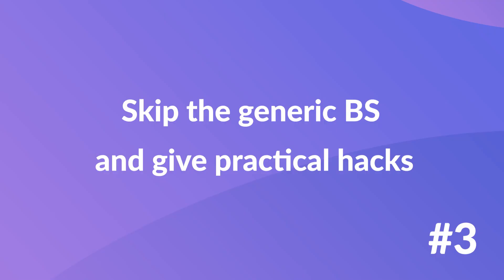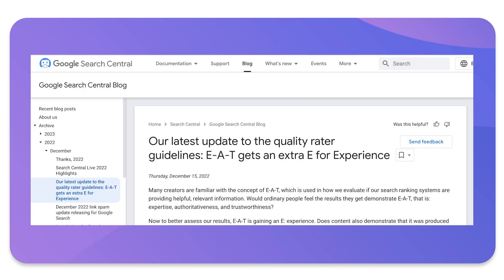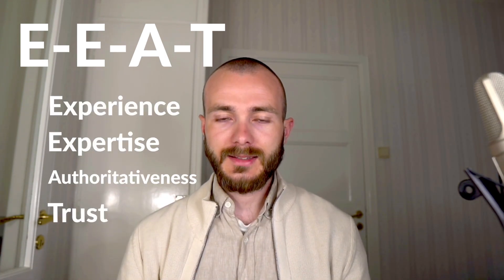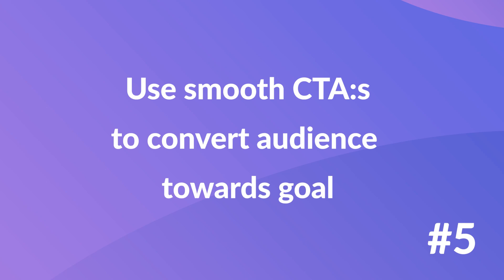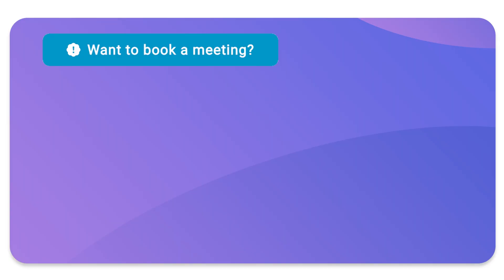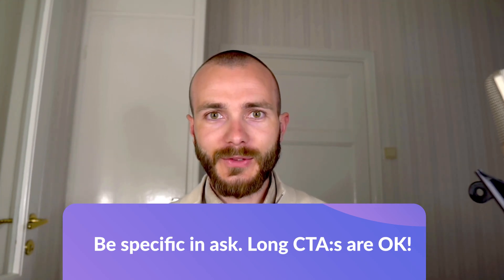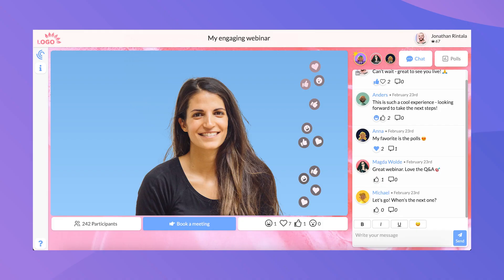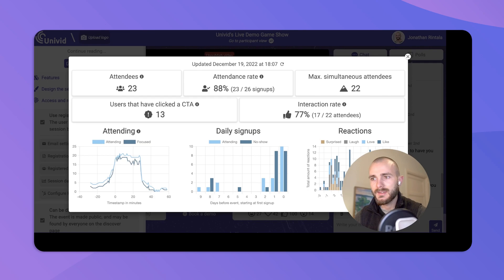5 tips how to create an engaging webinar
In this video, you'll learn how to create webinars that engage your audience AND convert them into qualified leads and paying customers. By engaging with your audience in a two-way dialogue and providing smooth call-to-actions, you can increase conversions by up to 50%.

If you're a marketer or SaaS founder looking to drive real growth for your business through webinars, these actionable tips and strategies are for you.

From choosing a hyper-specific topic to using clear visuals and delivering practical hacks, this video will help you create webinars that people will want to A. attend, B. stay around for, C. take your desired next step in.

Timestamps:
0:00 Intro
0:27 Tip 1: Choose hyper-specific topic for ideal attendee
1:03 Tip 2: Put together clear visuals that pop
1:42 Tip 3: Skip the generic BS and give practical hacks
2:34 Tip 4: Engage with your audience - two ways
3:06 Tip 5: Use smooth CTA:s to convert audience towards goal
3:17 How to craft converting call to actions
3:49 Outro and summary

⭐ Try Univid

I have founded the webinar platform Univid. To blazingly fast create webinars that convert - try it for free